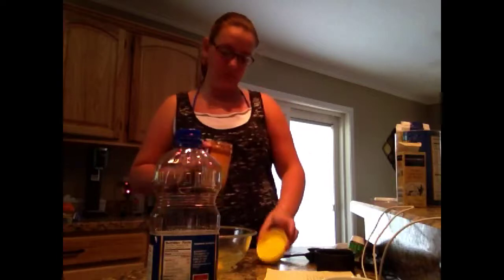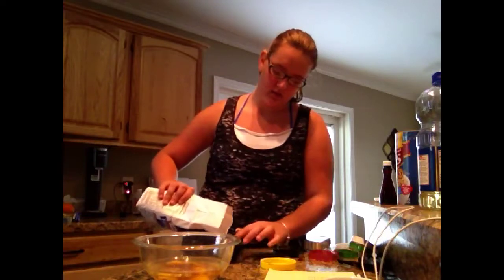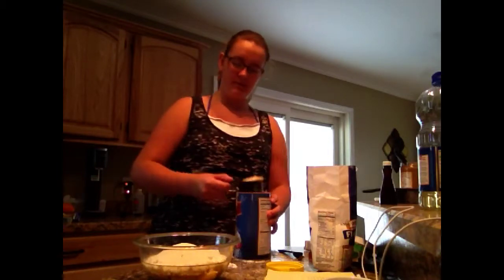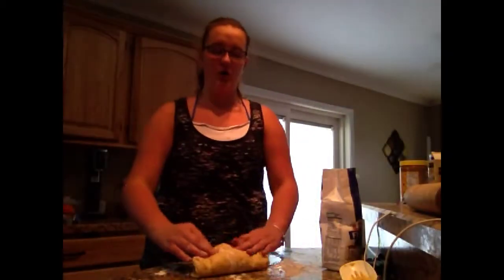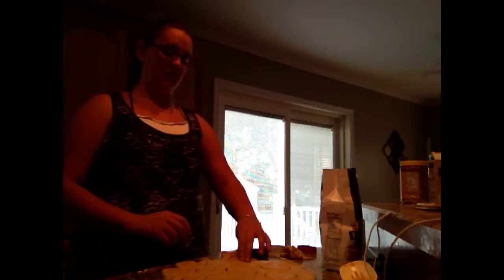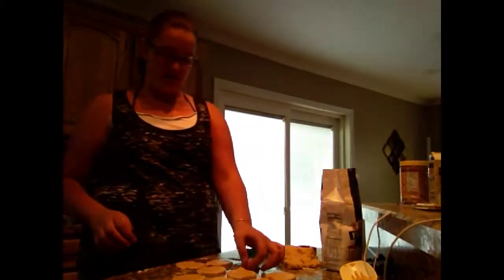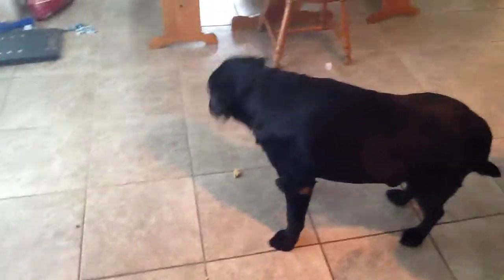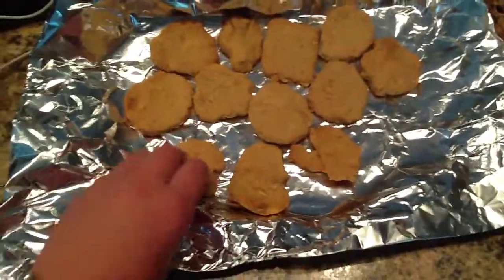How to make dog treats.!!